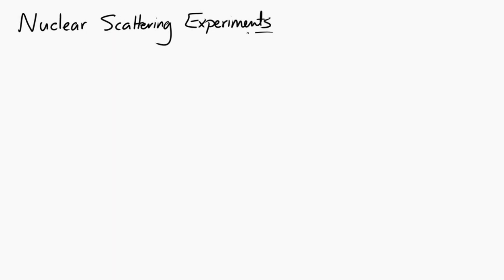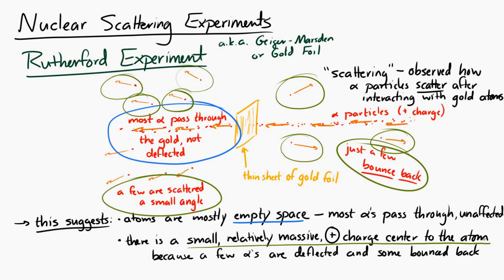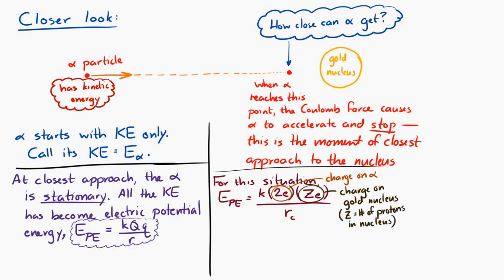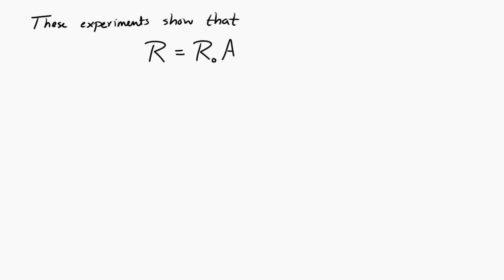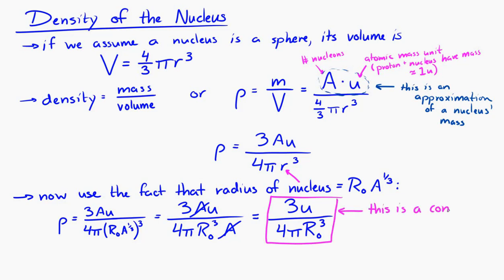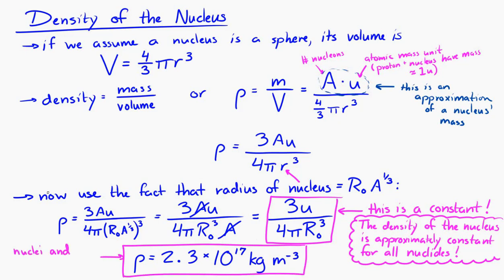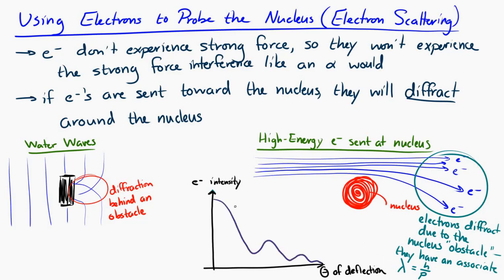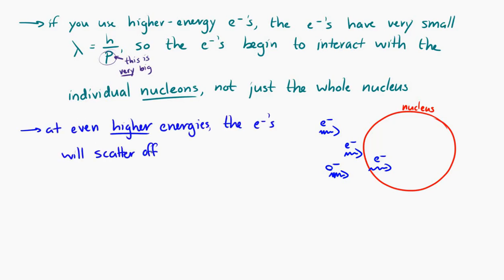Nuclear Scattering Experiments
This video briefly covers the Rutherford Experiment (a.k.a Geiger-Marsden Experiment or Gold Foil Experiment) & distance of closest approach, nuclear density, and electron scattering.